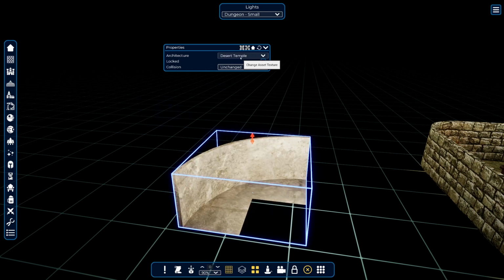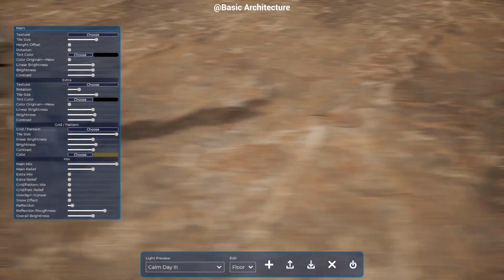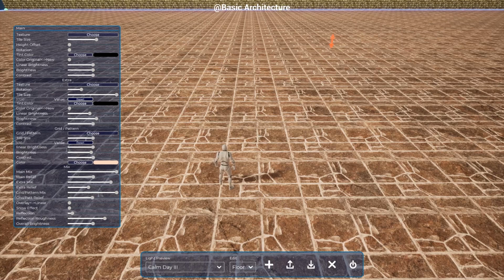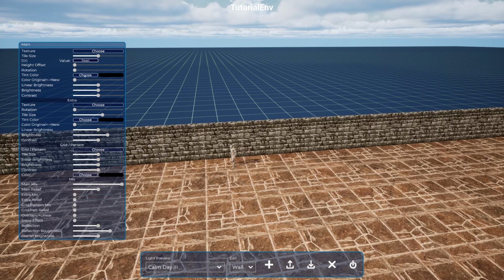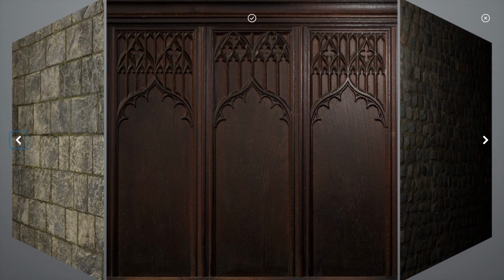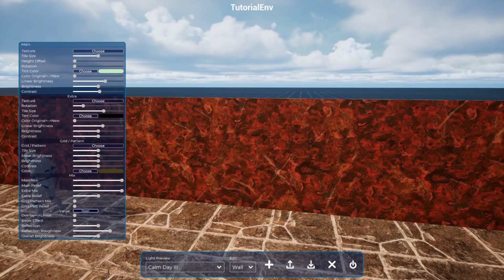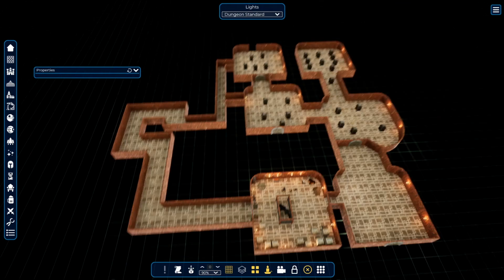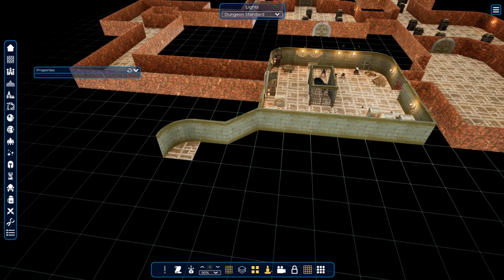Multiverse Designer tutorial: Environment